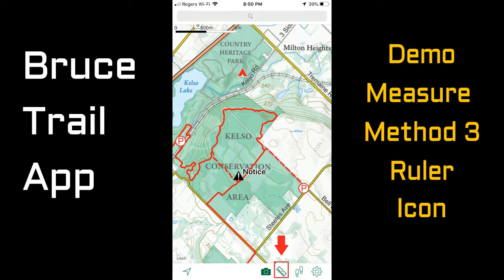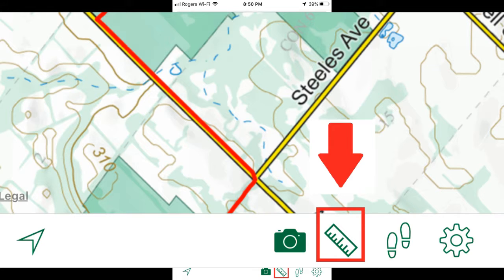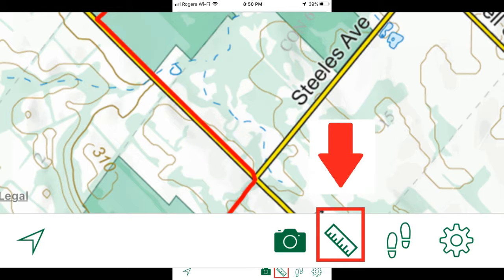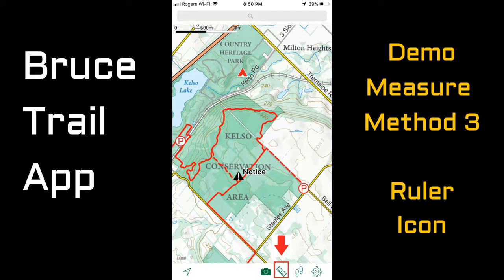Bruce Trail App Measure Distance Demo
The Bruce Trail App
Demo on How to Measure Distance